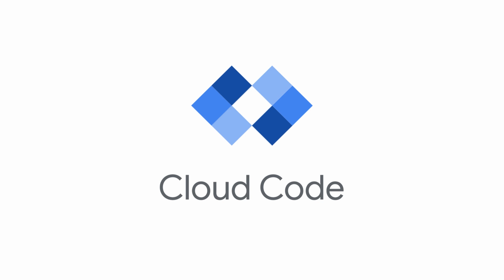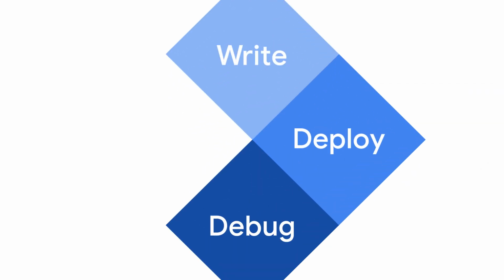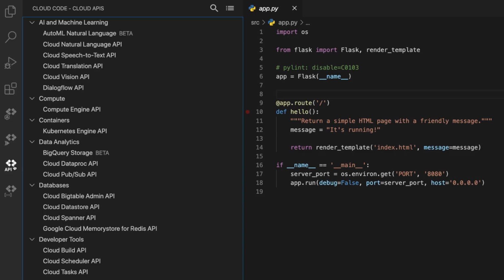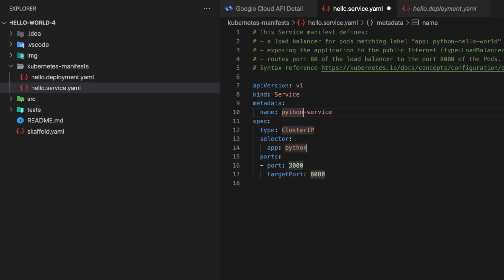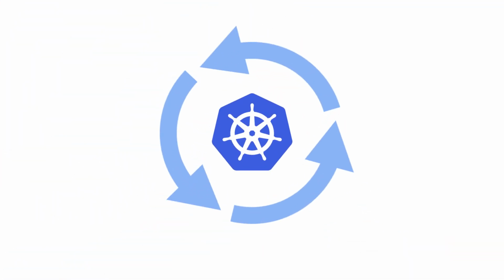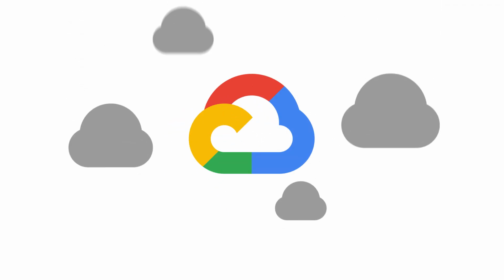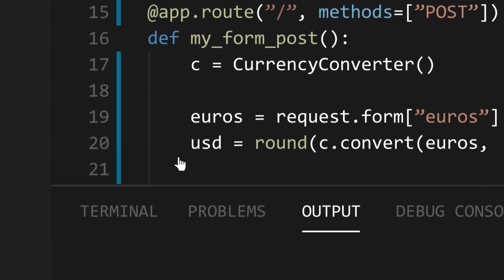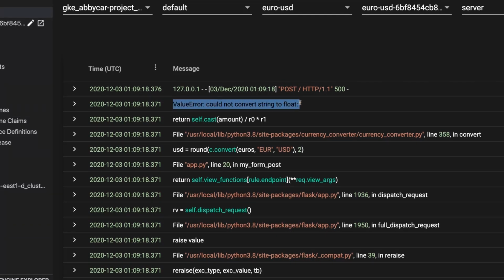Cloud Code overview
This video demonstrates how Cloud Code helps you write, deploy and debug your cloud native applications right within your favorite IDE!

product: Cloud Code; fullname: Adriana Romo;